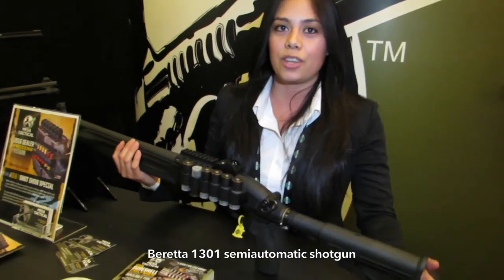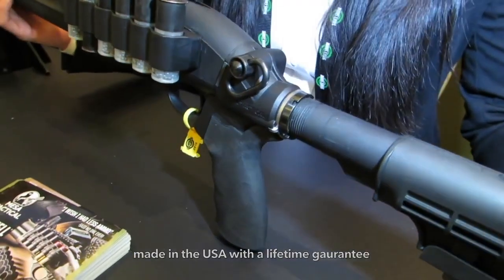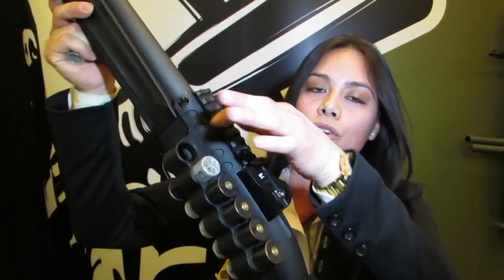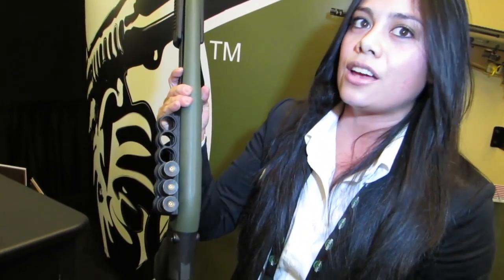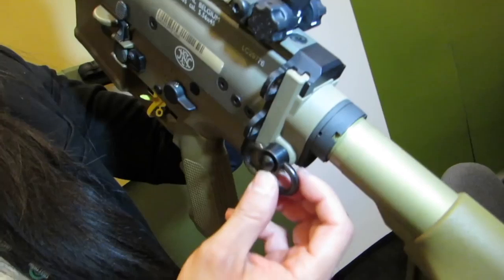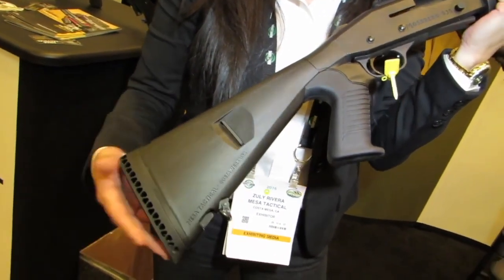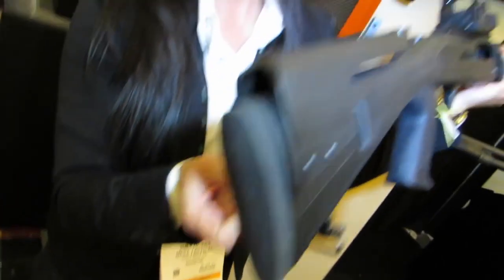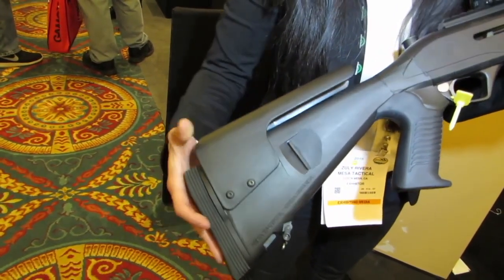Mesa Tactical at SHOT show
It looks like Mesa Tactical makes high quality upgrades to a lot of firearms. I already use their hydraulic recoil reducing shotgun buttstock.

3rd channel - Mixflip Extra - This is my behind the scenes backup channel. I voice opinions, talk about world events...whatever sparks my interest.

4th channel - Check This Out (totally random video postings until I figure out what to do with it)